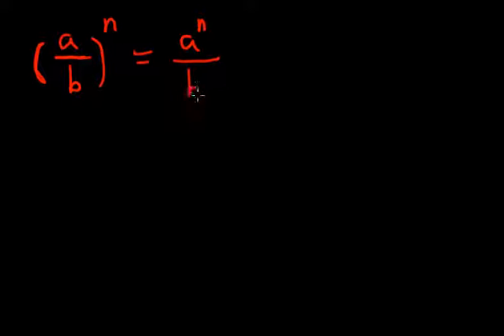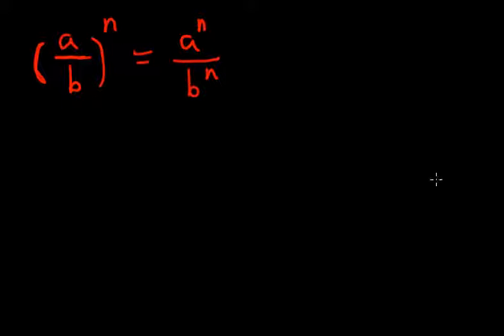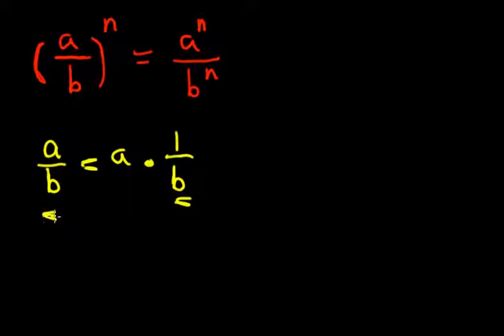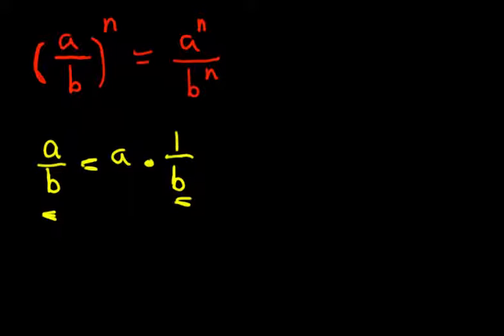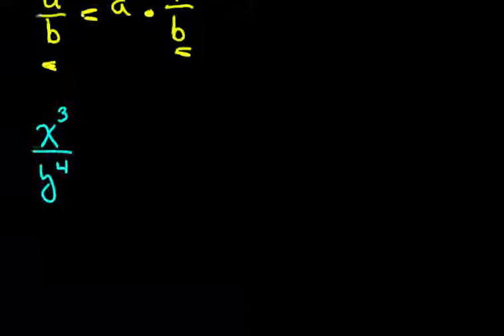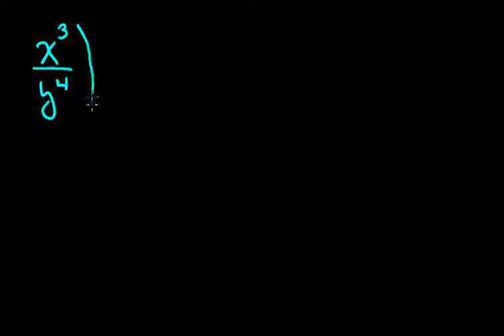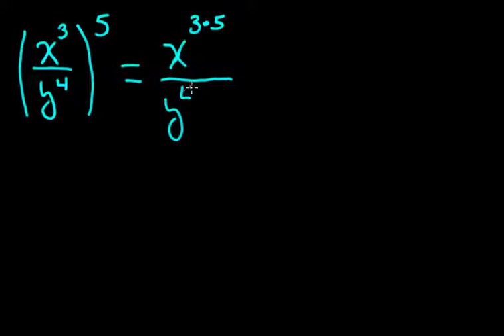3 1 2 power quotient rule